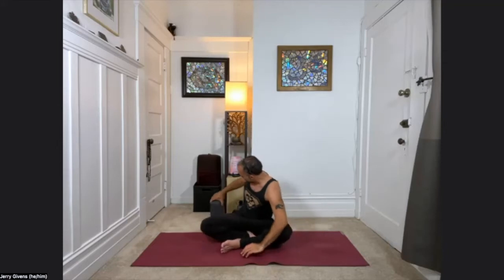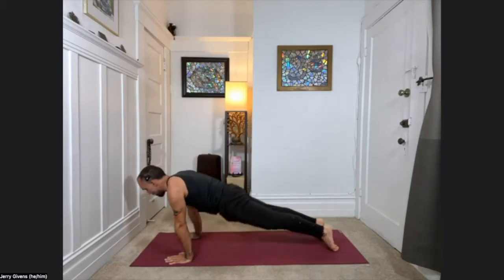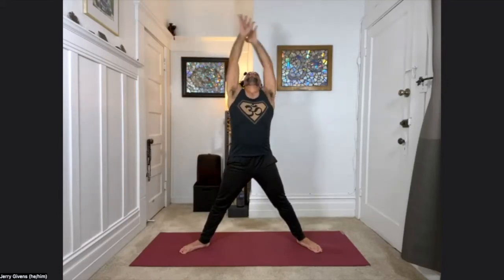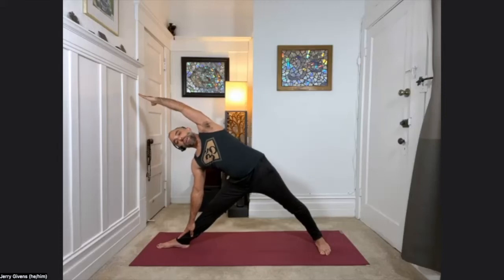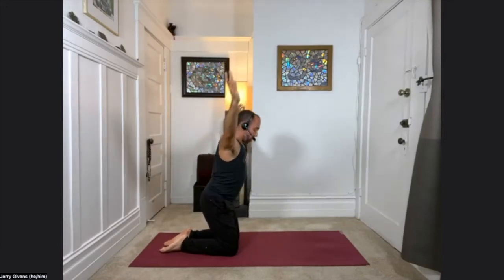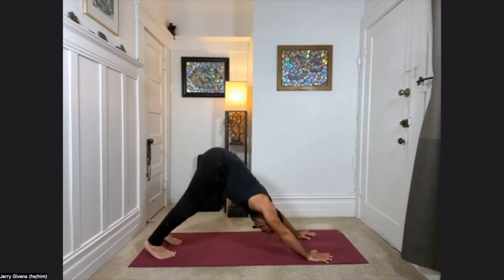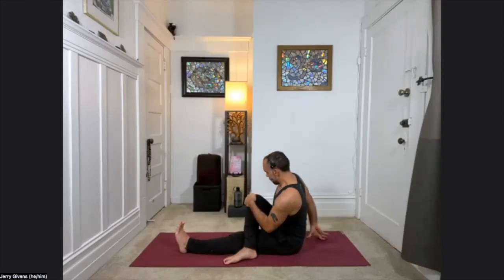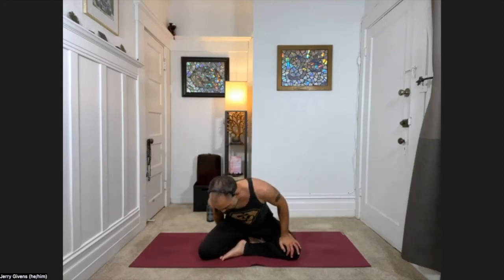60-Minute Hatha Yoga Class with Jerry